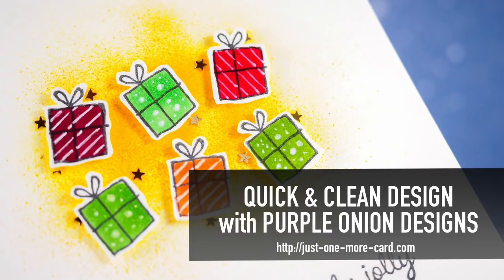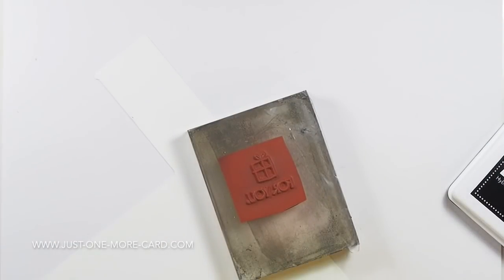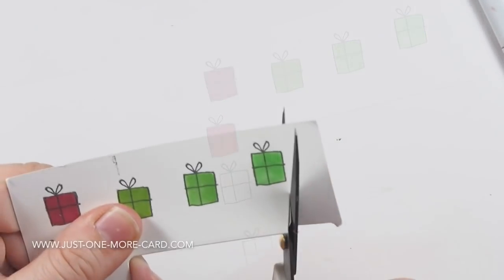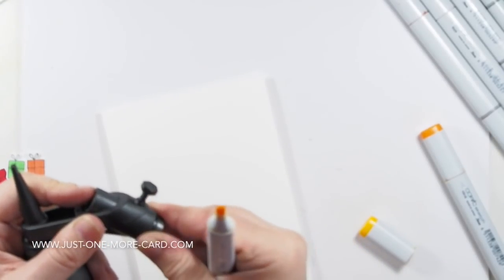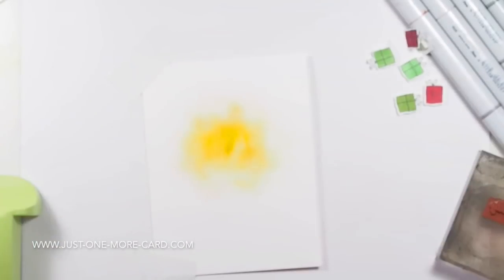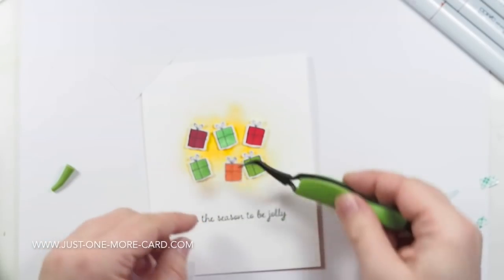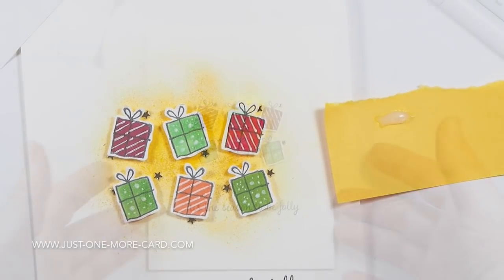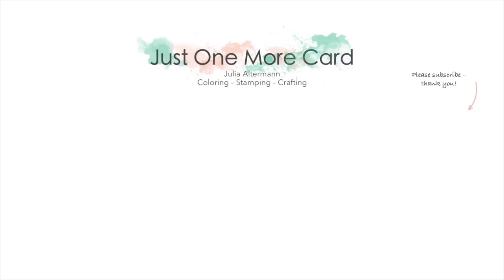Quick & Clean Card with Easy Coloring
Supplies can be found on my corresponding blog post. The service I am currently using doesn’t allow me to post to YouTube, sorry. Thank you for understanding!

Please support this channel and future videos by jumping over to my blog post and using the affiliate links to purchase your products if I’ve inspired you – I appreciate your support!

• HGK - Merry Thoughts (Reg. $9.00) - purpleoniondesigns

• Inkadinkado Stamp-A-Ma-Jig Stamp Positioner
[ Amazon US ]

[ Amazon US ]

• Vinyl Cling Film
[ Amazon US ]

• Tonic Studios Guillotine Paper Trimmer 12-Inch-by-6-Inch
[ Amazon US ]

[ Amazon US ]